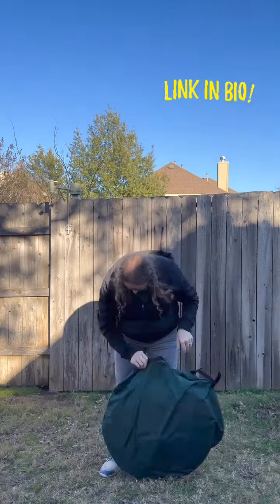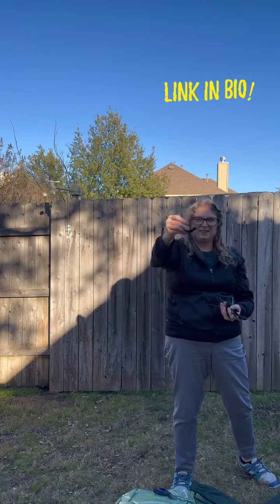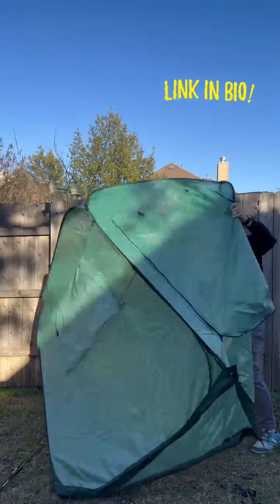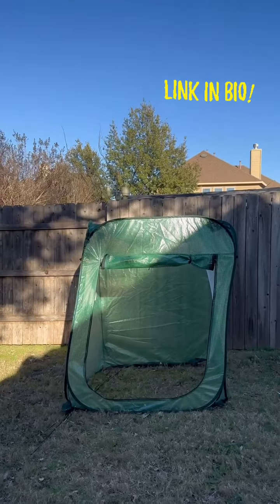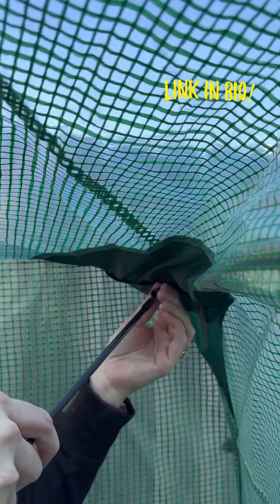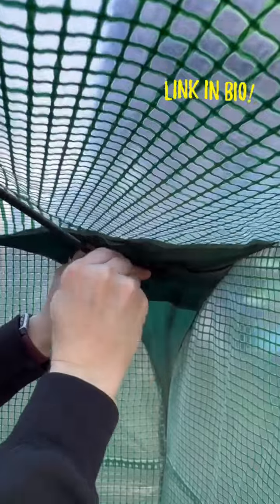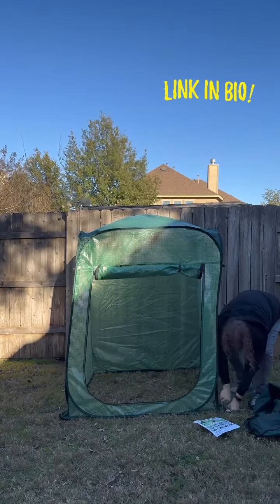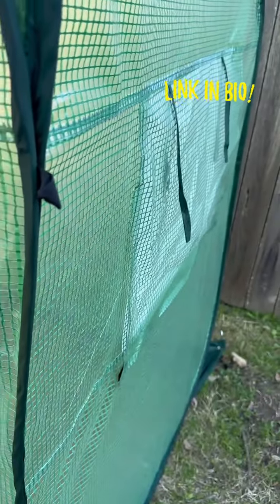This pop up greenhouse is a game changer! Easy installation, super portable, perfect to stow away!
This pop up greenhouse is a game changer! Easy installation, super portable, perfect to stow away! It’s a 2024 need!